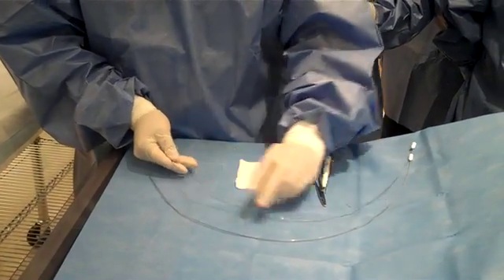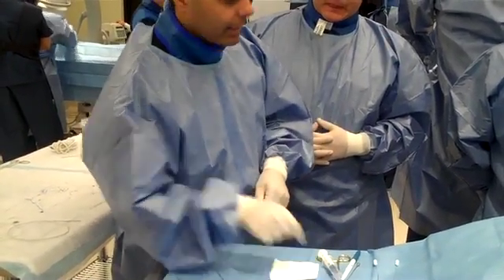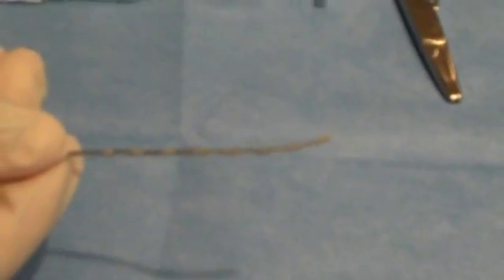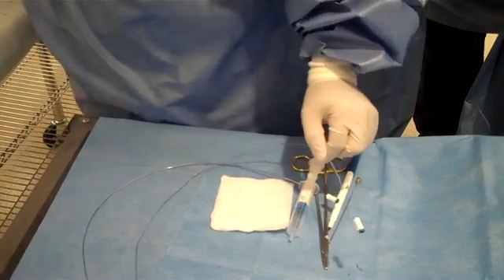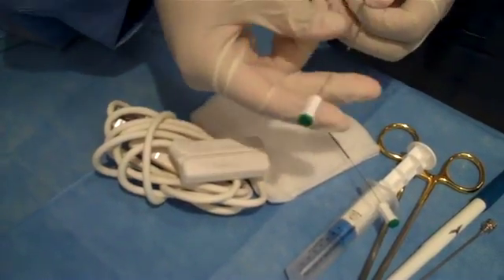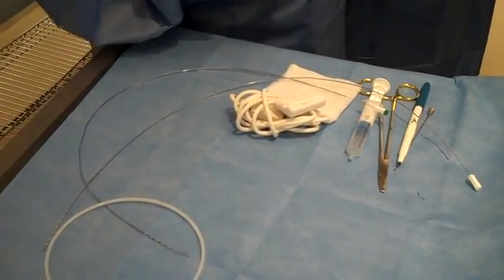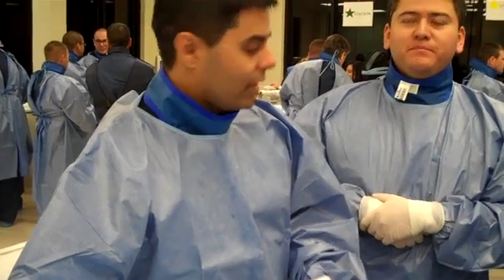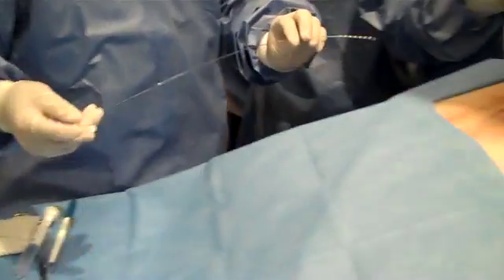Professional Education - Spinal Cord Stimulation: Steering A Lead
This is Dr. Jolly teaching other physicians how to correctly steer a spinal cord stimulator lead for optimal placement.